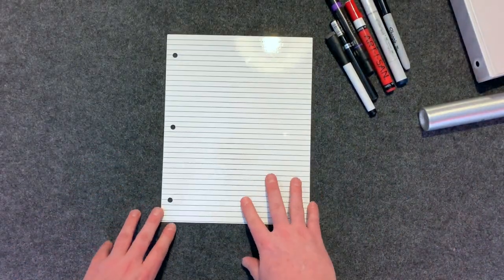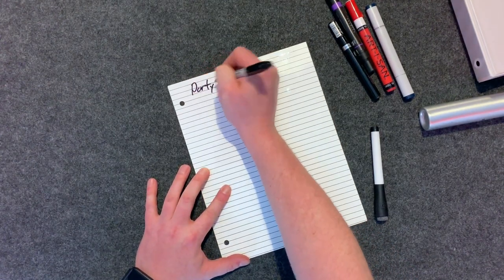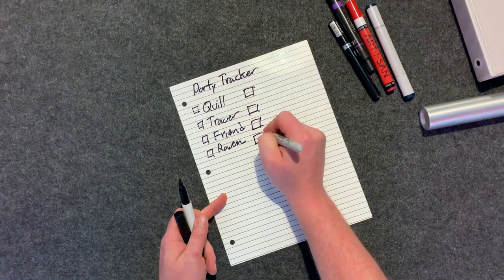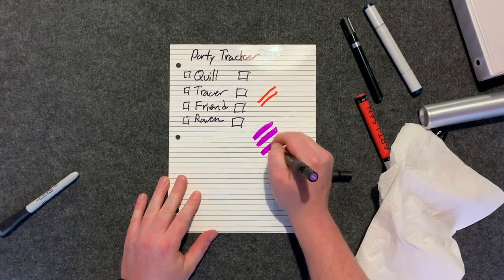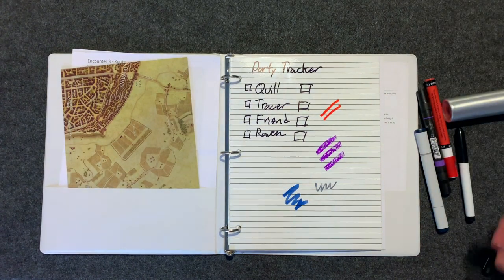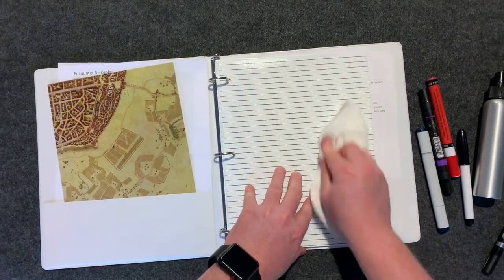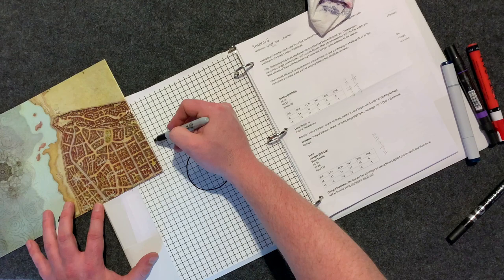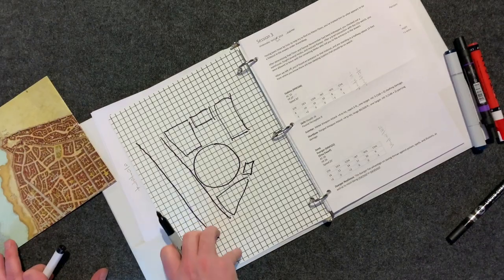Goblin Glass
Pre-production walkthrough of Goblin Glass, the second product from Cursed Crypt.